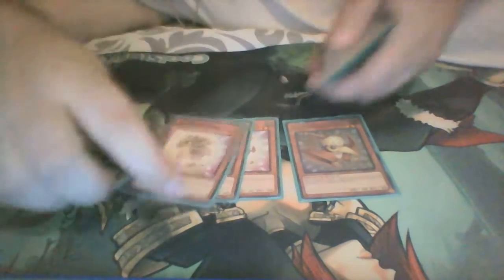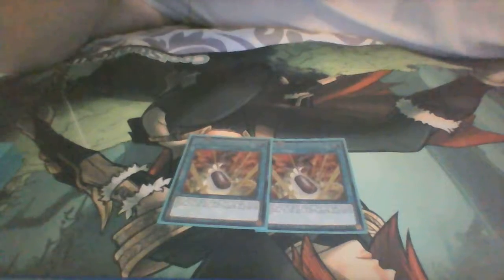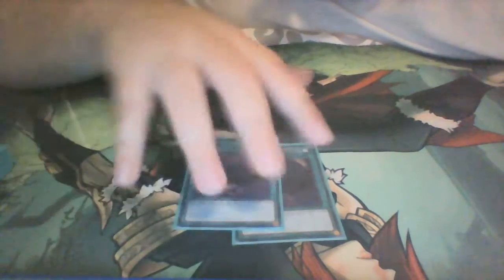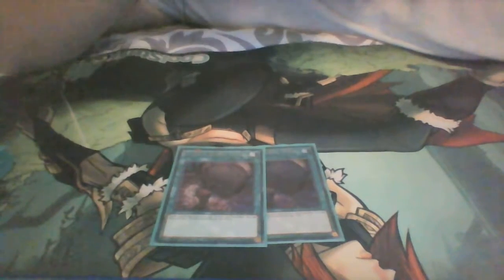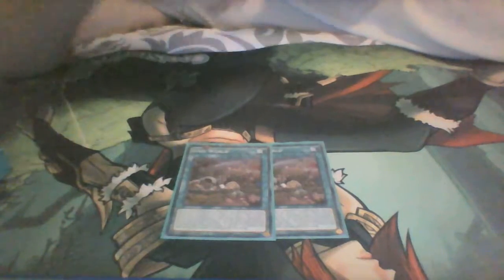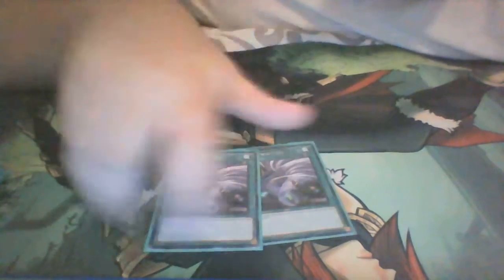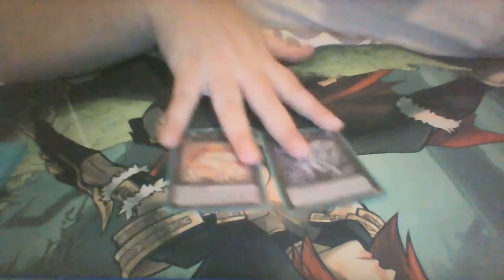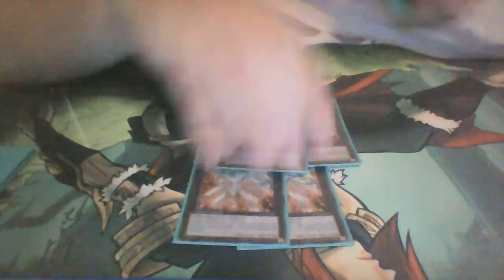Dinosaur deck profile revamped